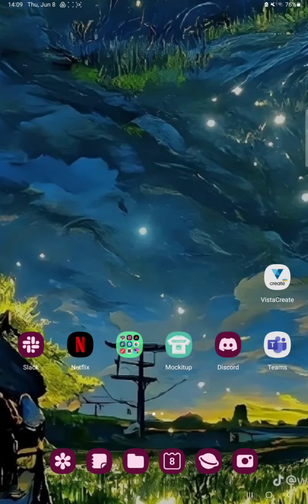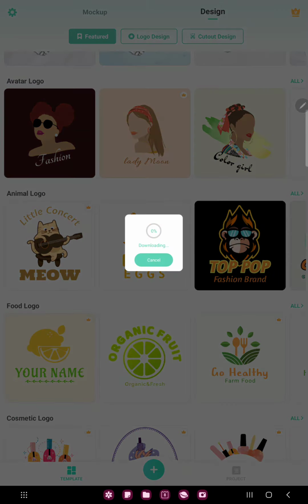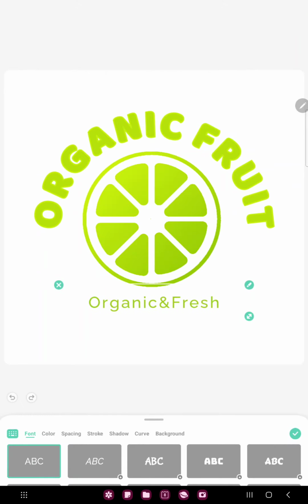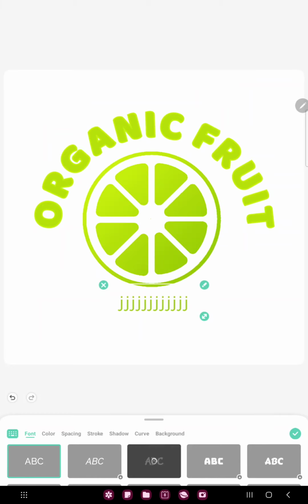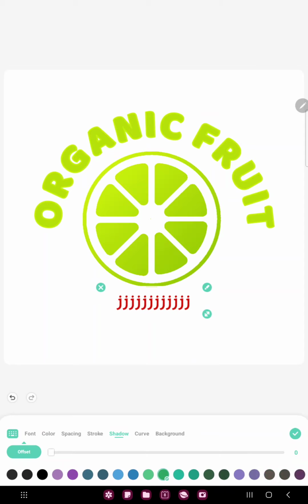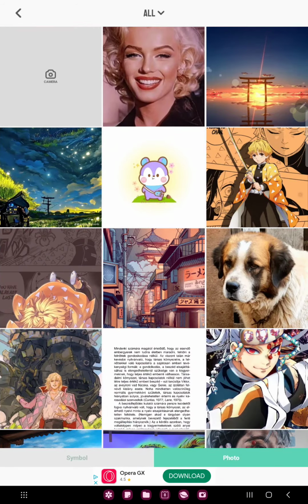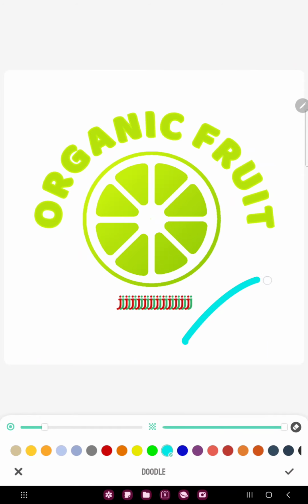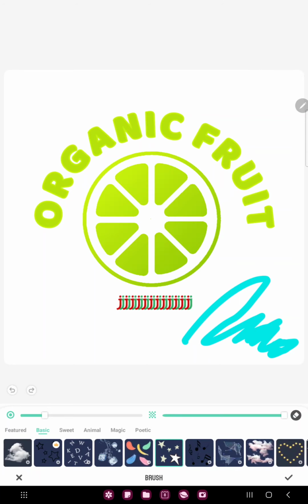How to design a food logo on Mockitup?